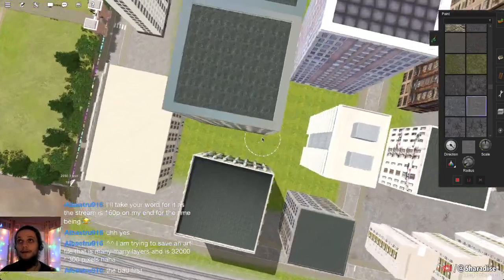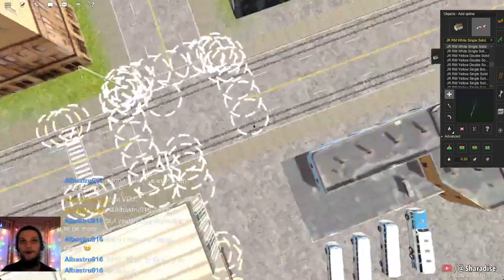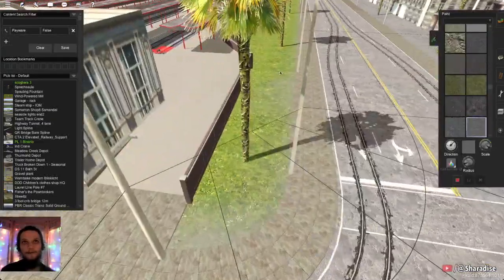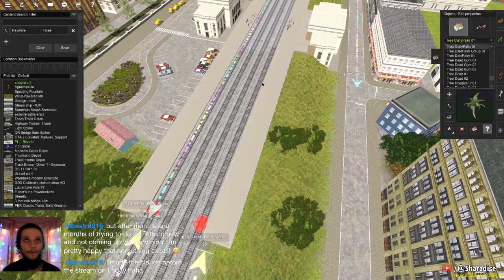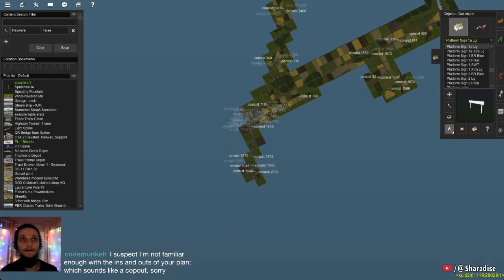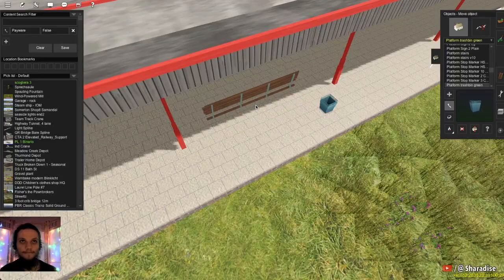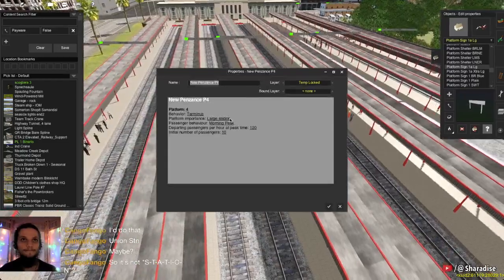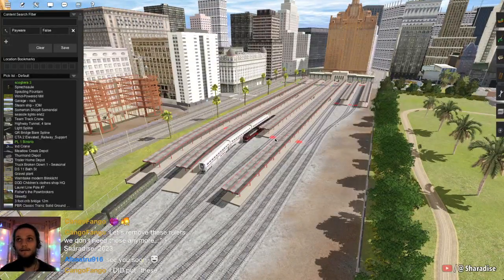Trainz LIVE EP. 278 | Building the Milton Valley Railroad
– Any contributions are welcome.

00:00 Staring soon...
01:30 Livestream